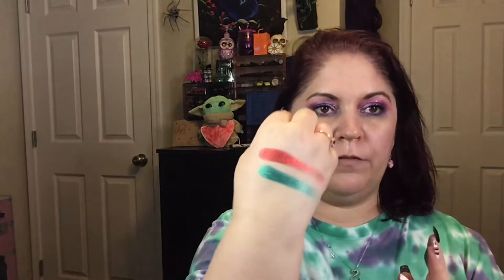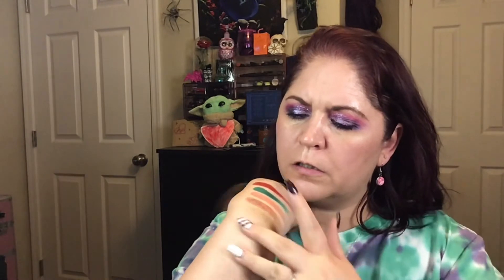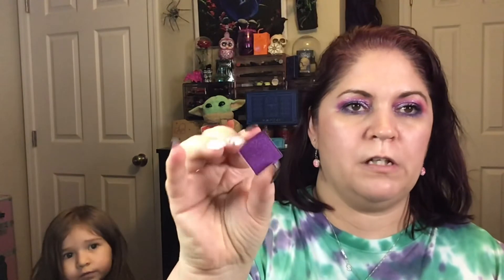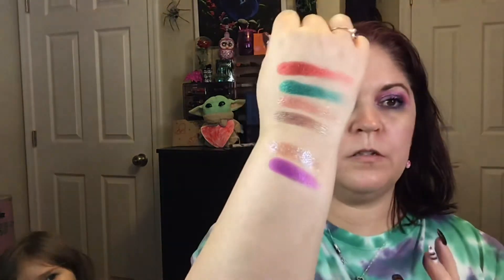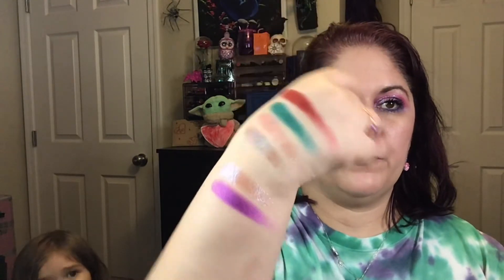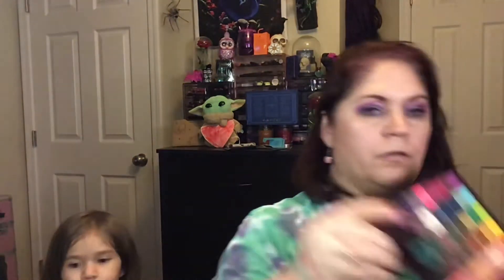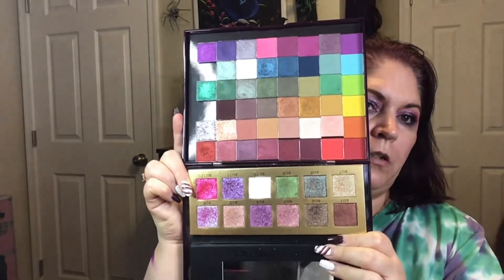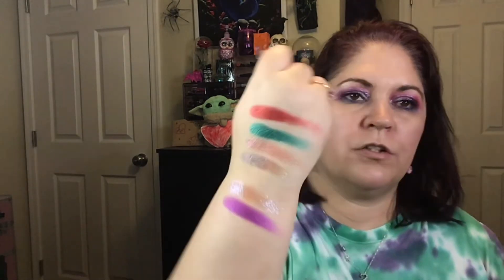Adept Cosmetics | swatch party aci shades | should you try it?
Hey friends! I'm so happy you could join me! I swatched out the extra aci shades from adeptcosmetics for you all! Why should you try them out? thet are freaking beautiful!!!Please let me know what you think!

Here's a $5 off coupon for your first order at The Collective Cosmetics.